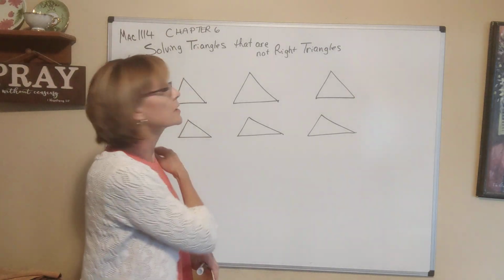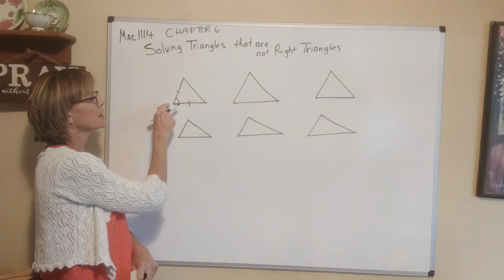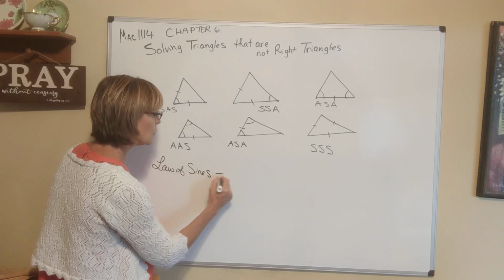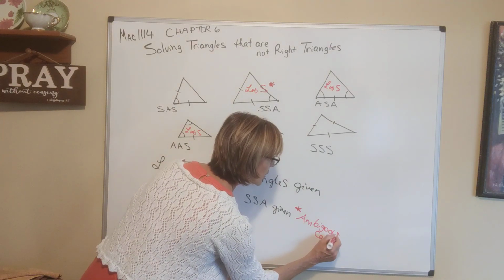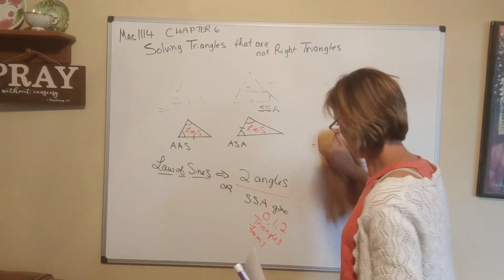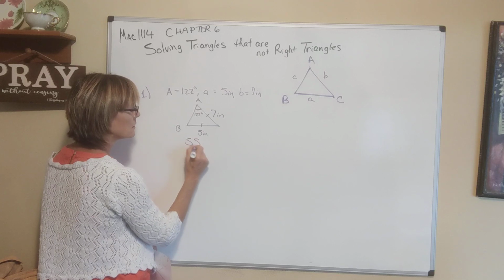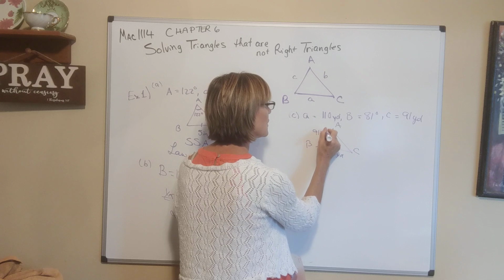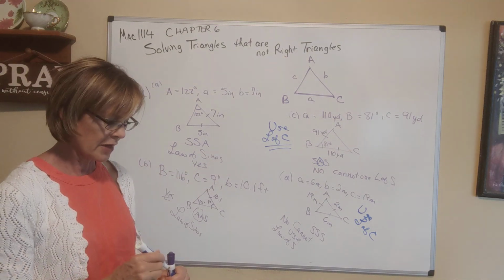Intro to Law is Sines and Law of Cosines